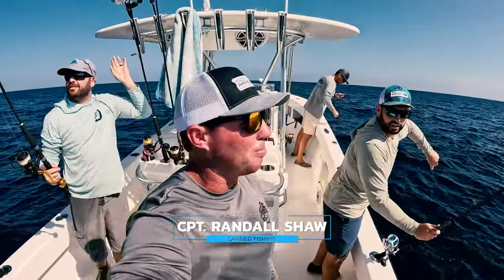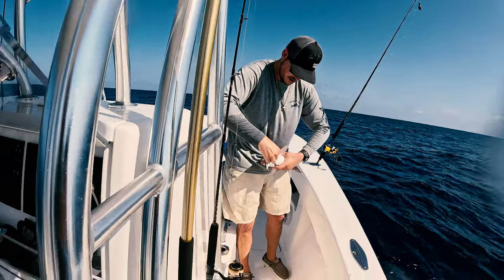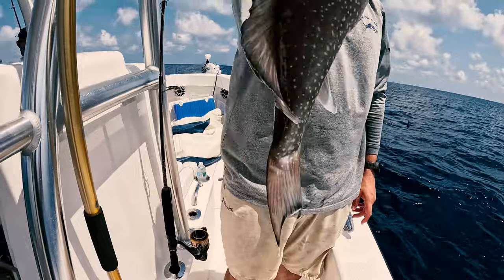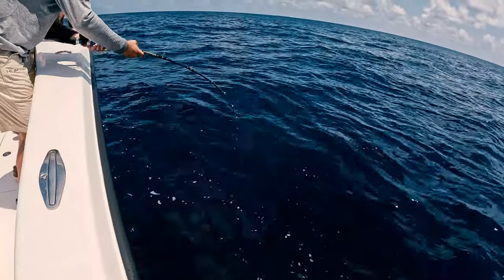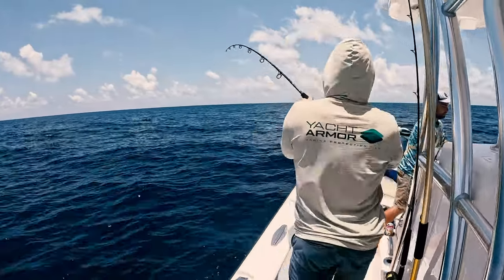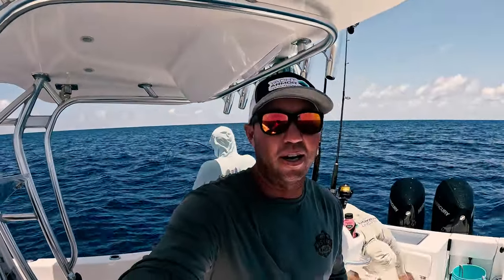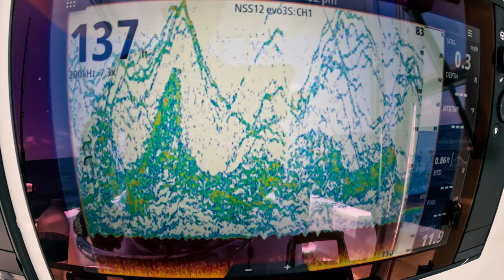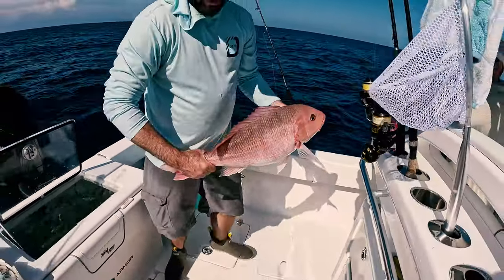Gulfstream Pipeline American Red Snapper Fishing the Tampa-Mobile Pipeline in the Gulf of Mexico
Join us on an fast, fun fishing adventure along the Gulfstream Natural Gas Pipeline in the Gulf of Mexico! In this video, we showcase the techniques of fishing flat lines as well as bottom fishing, offering a glimpse into the excitement and rewards of catching, Red Snapper, Mangrove Snapper, Grouper, Yellowtail and More.

Experience the thrill of flat line fishing as we demonstrate how to cast and retrieve lines parallel to the surface, targeting a mixed bag of reel-screaming species like king mackerel, Tuna and mahi-mahi.

The adrenaline rush with non-stop action, as our lines scream off the reel, hooking into powerful fish that patrol these waters.

We explore bottom fishing near the Gulfstream Natural Gas Pipeline. Rigging and deploying circle hooks and jigs, capturing reef-dwelling species such as snapper and grouper.

Whether you're an experienced angler or a fishing enthusiast seeking inspiration, this video offers an exciting glimpse into the world of fishing flat lines and bottom fishing along the Gulfstream Natural Gas Pipeline.